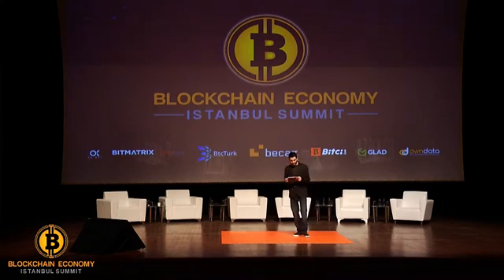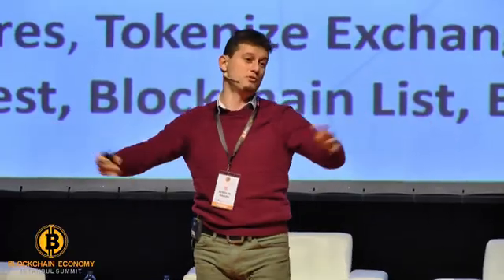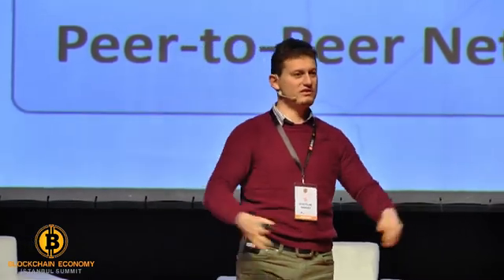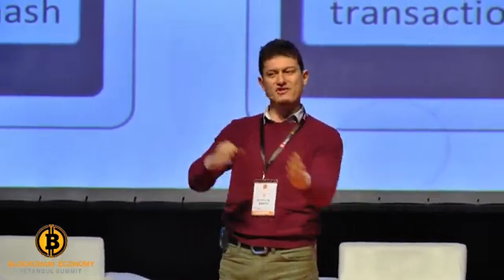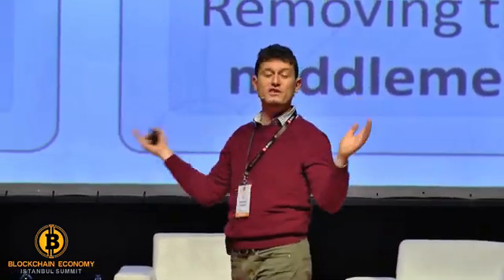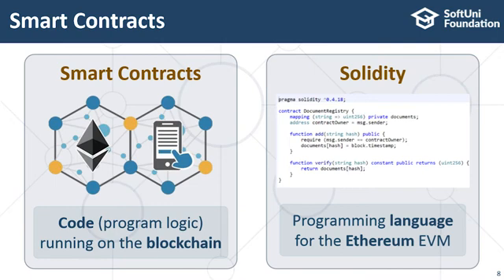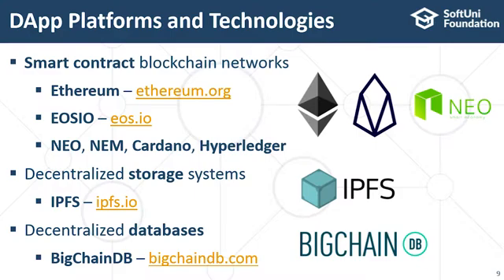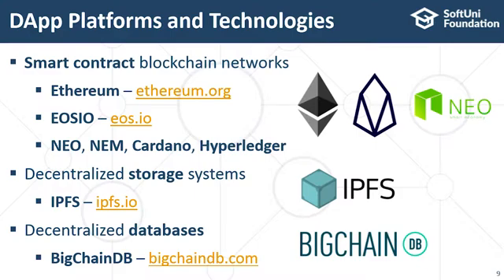Svetlin Nakov at Blockchain Economy Istanbul DApps in Ethereum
D-r Svetlin Nakov at Blockchain Economy Istanbul Summit - Feb 2019

Title: Building Decentralized (DApps) in Ethereum
Date: February 20, 2019
Location: Haliç Congress Center, Istanbul

In the session the speaker explains the concepts of smart contracts and DApps and demonstrates how to build, deploy and run a simple decentralized app in the Ethereum blockchain network, using a Solidity smart contract, with a JavaScript-based front-end, interacting with the contract through the MetaMask in-browser wallet and the Ethereum Web3 API.